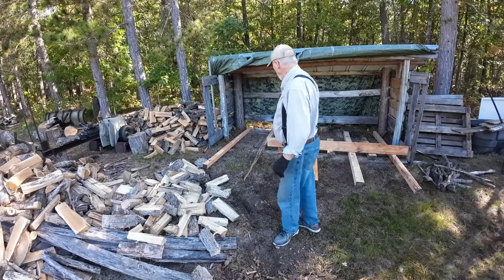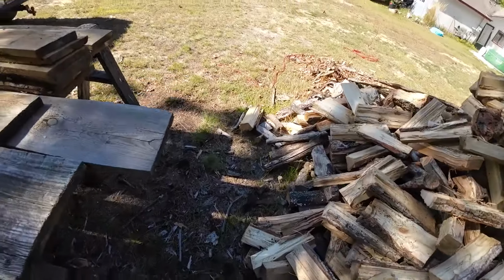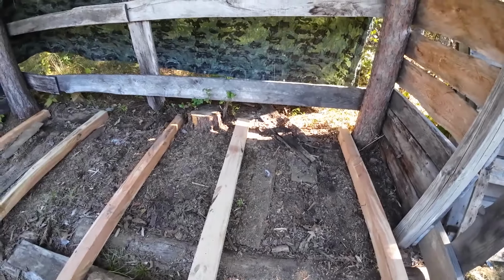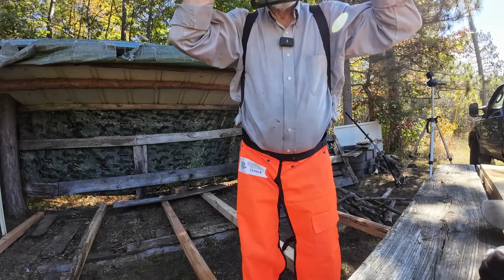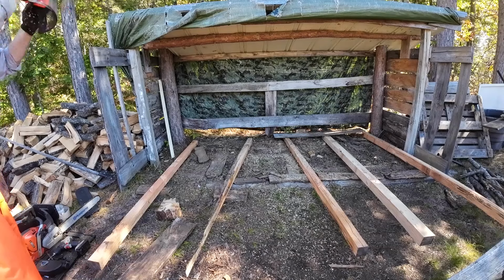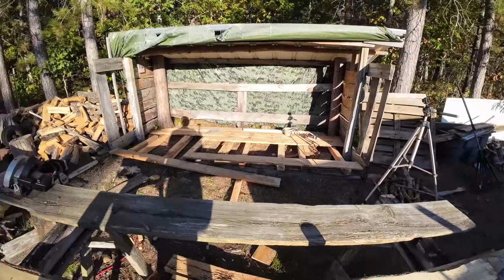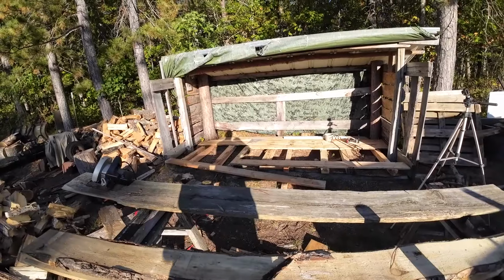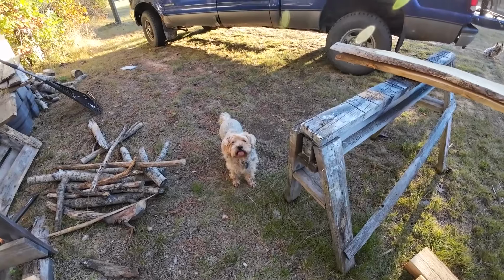Ep 37 24 Wood Shed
Up grading my woodshed by removing the pallet floor and building a floor using the wood I've been cutting in my saw mill.